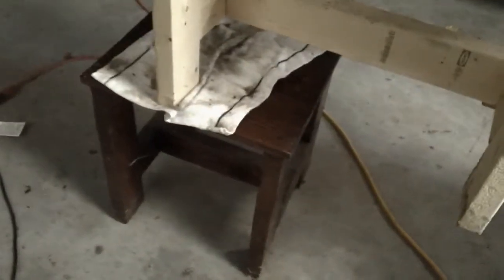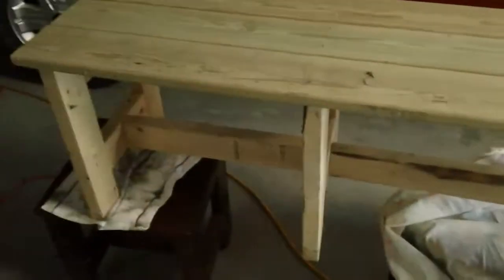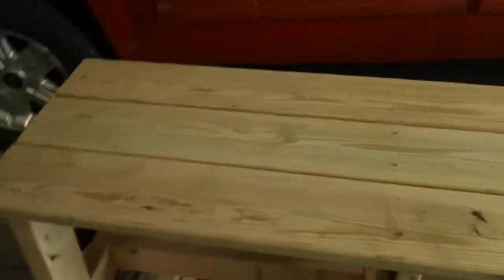'coffee' table I made, and will stain & finish part 1 of 3 :)